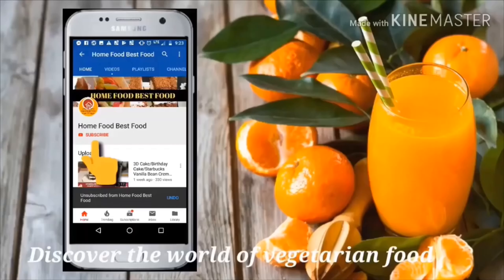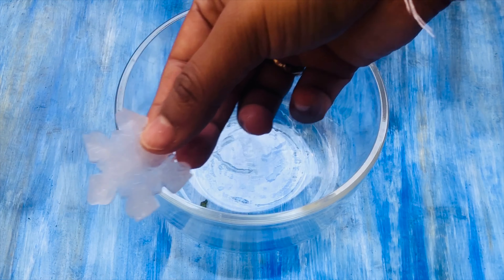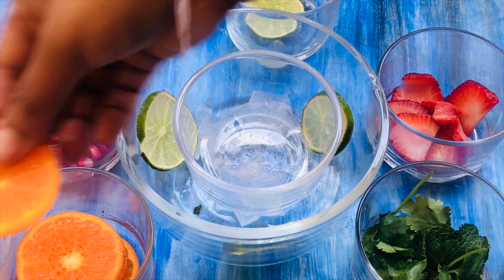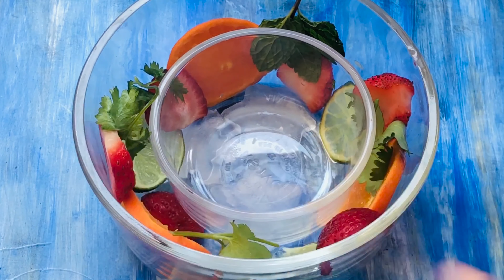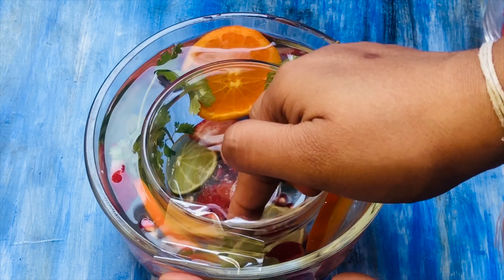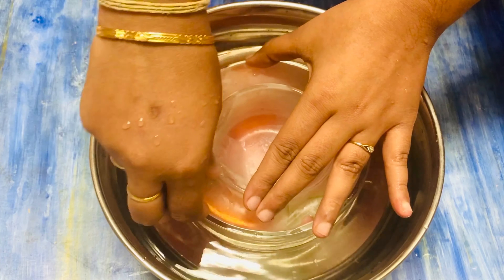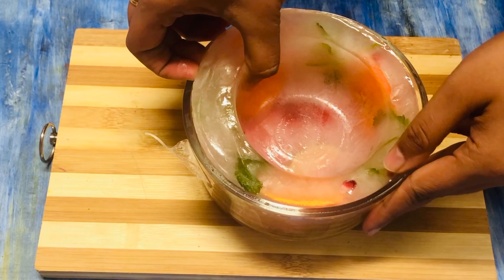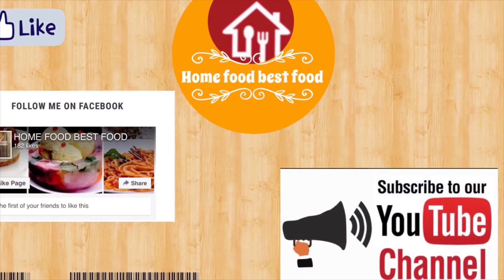DIY FROZEN FRUIT ICE BOWL/ICE CREAM BOWL/CREATIVE FOOD/DIY/How To Make An Ice Bowl Dessert Platter.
An ice bowl is a wounder way to present food or drinks for a party or dinner table. There are several ways to create an ice bowl, depending on what you are presenting and how much effort you’re prepared to put in.
WRITTEN RECIPE